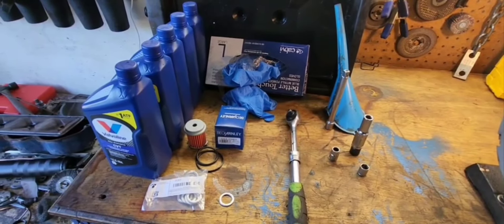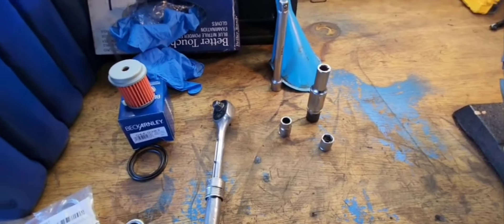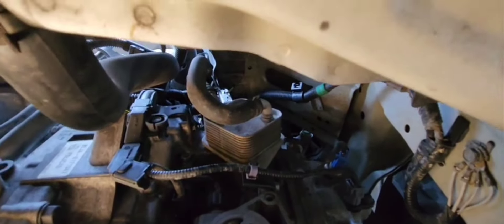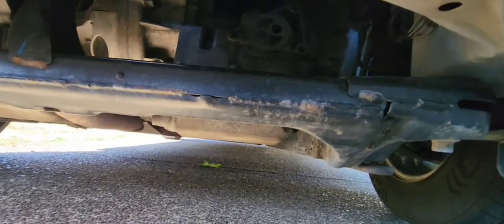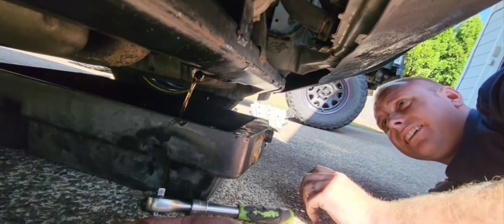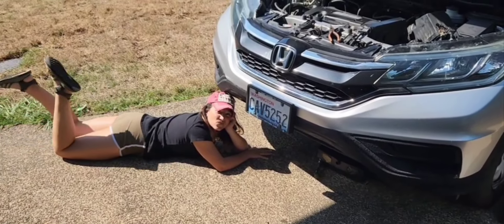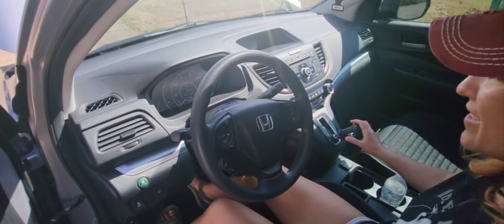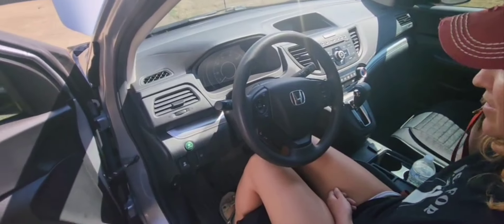2015 Honda CRV AWD Transmission filter and fluid change.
2015 honda CRV Transmission Fluid oil change with filter.  O-rings do not fit but filter does.